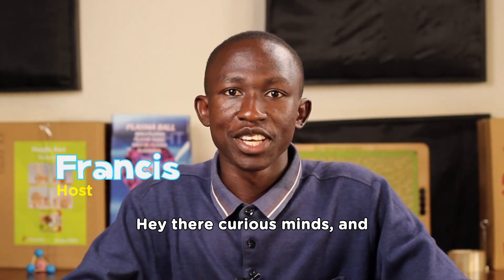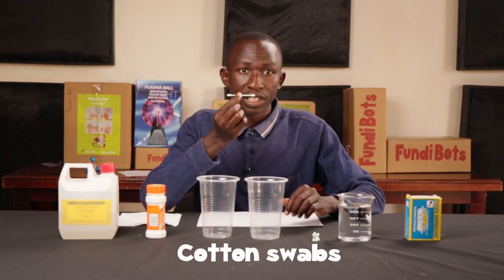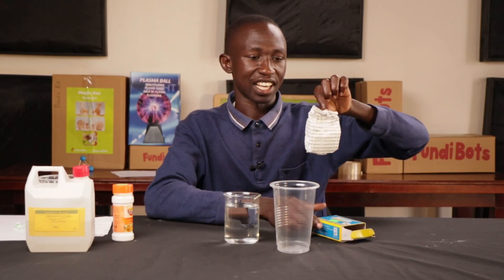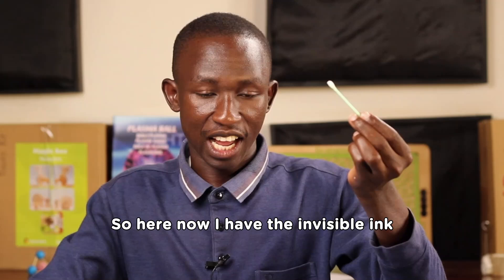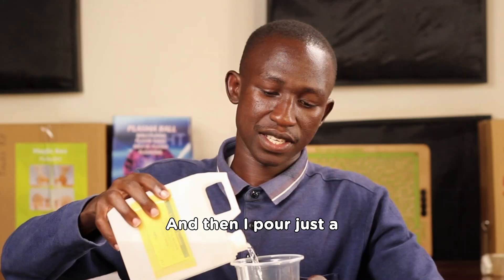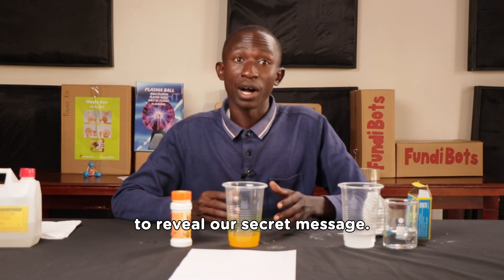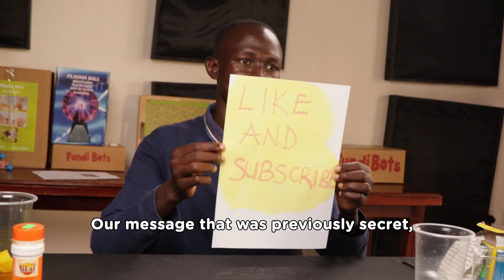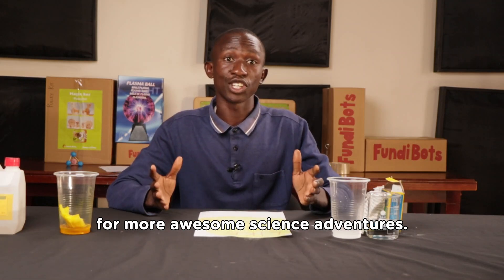How To Make Invisible Ink | DIY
In this short tutorial video, we'll show you how to create invisible ink using simple ingredients at home.

Enjoy this fun science activity and try it out as well !!!

■ Ingredients needed;
1. Plain paper.
2. Baking soda.
3. Water.
4. Cotton swabs.
5. 2 disposable cups
6.Turmeric (not tameric) we apologize for the spelling error.
7. Alcohol/ alcoholic component e.g Sanitizer.
8. Paper towel.